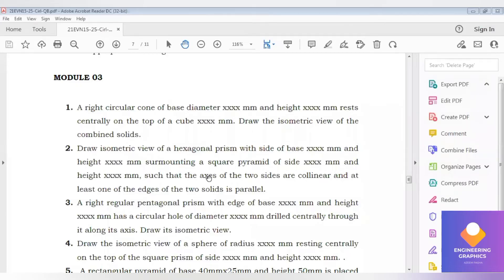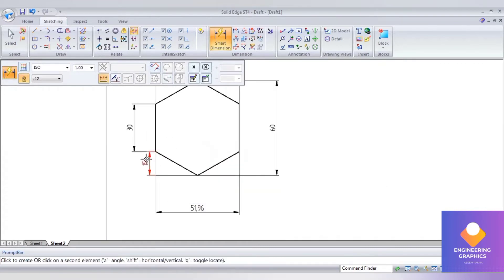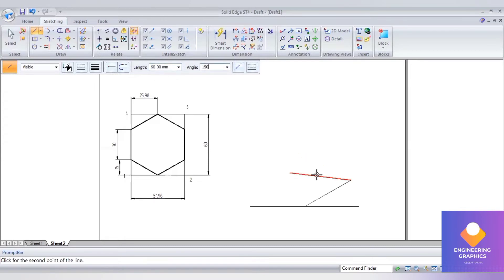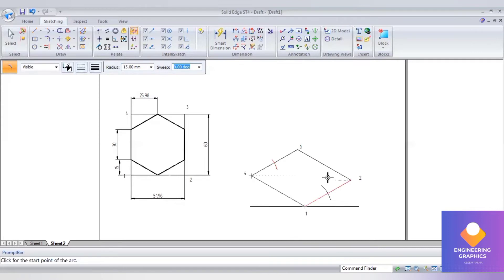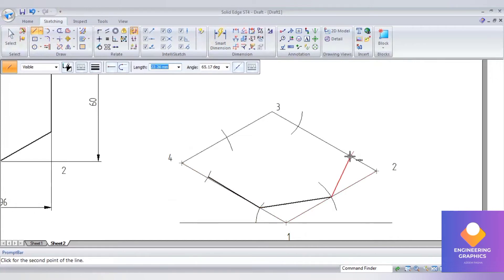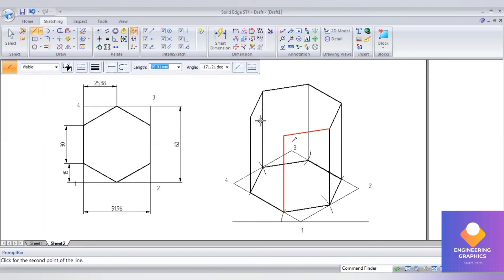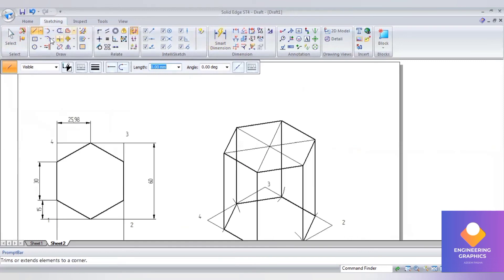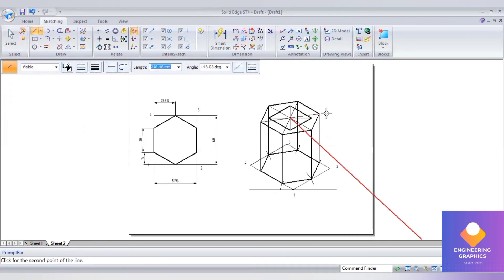Square pyramid placed on Hexagonal prism from VTU Question bank Engineering Visualization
Bags for girls